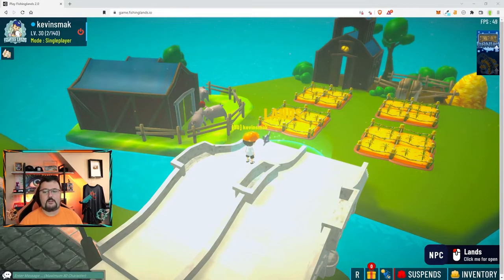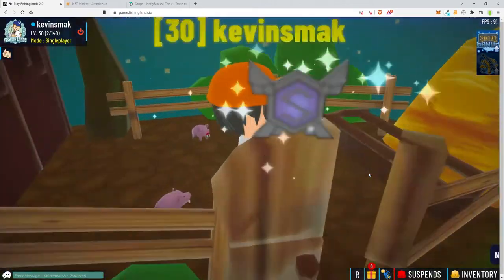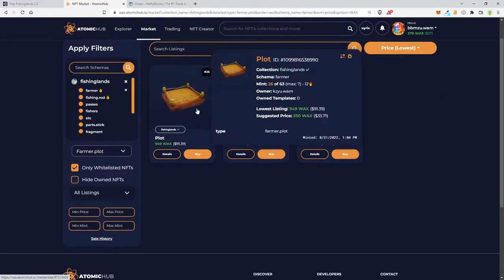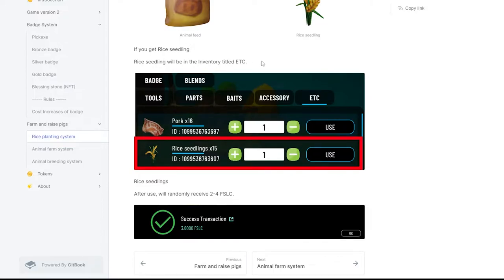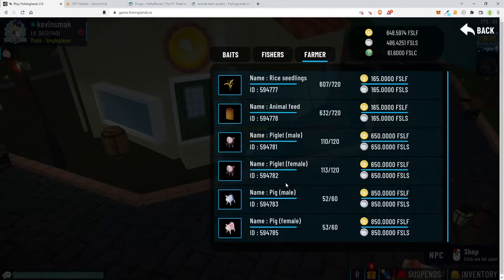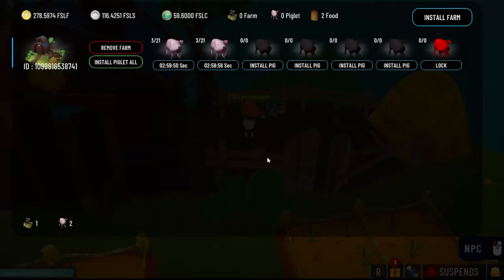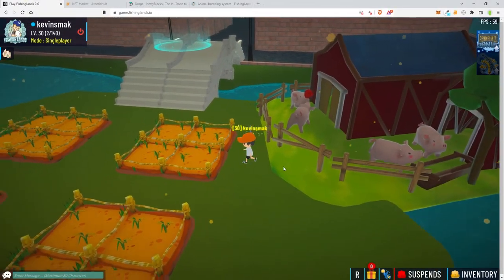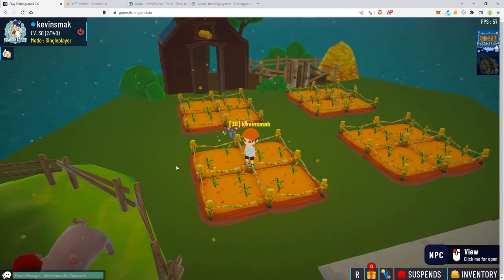Fishing Lands FARMING Update - Get It Before It's GONE!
Fishinglands is a game I have followed ever since the first drop. They have now added farming, animal raising, and animal breeding to the game. I'll show you the update and everything you need to know about it in this Fishing Lands Farming Tutorial.
WAX - bbmzu.wam
BTC - 1M57vUyvCzqeHJ47nL1QpEbdKKuabkFEtj
ETH - 0xD26414bC6D62BE0DAb18B3C4CC2e444eB3ea3085
▬▬▬▬▬▬▬▬  MEMBERSHIP   ▬▬▬▬▬▬▬

00:00 Intro
01:09 New Farming Area
01:42 New NFTs
02:54 Rice Farming
04:55 Raising Animals
08:44 Breeding Animals
11:28 About Fishinglands